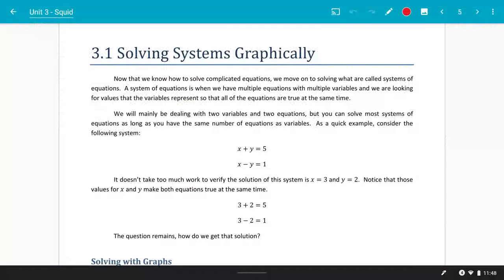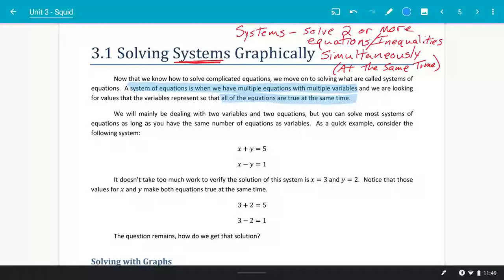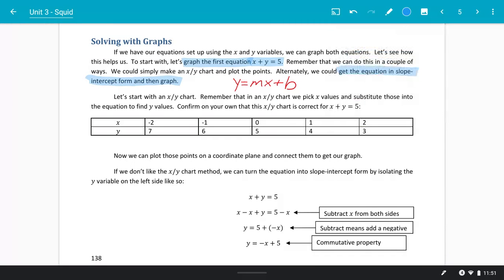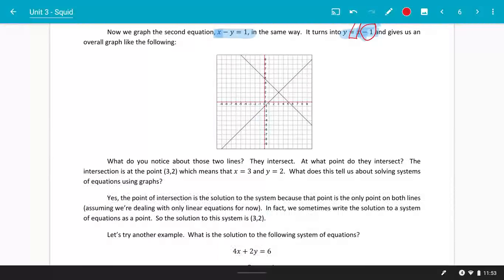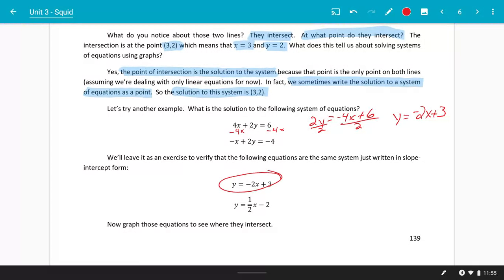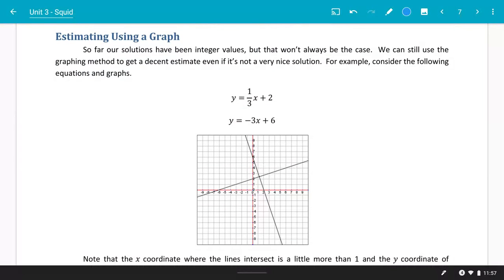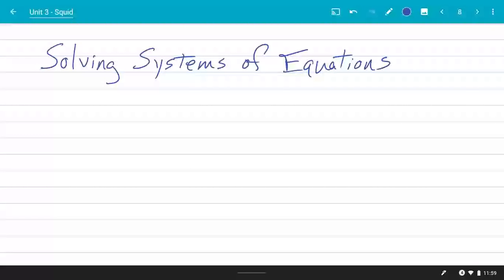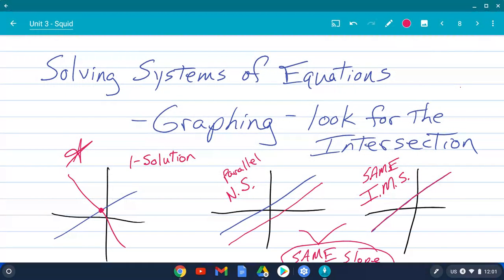3.1 Solving Systems Graphically - R&H